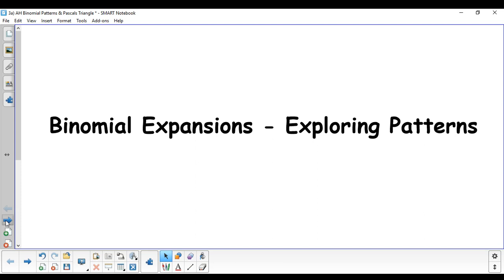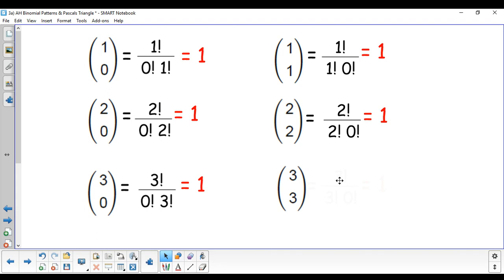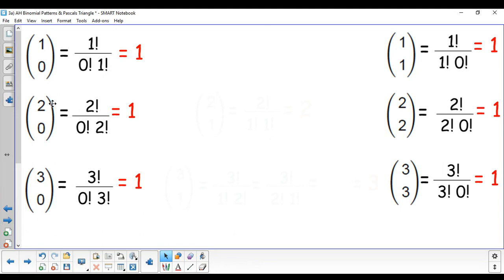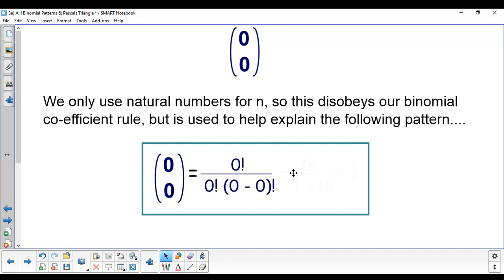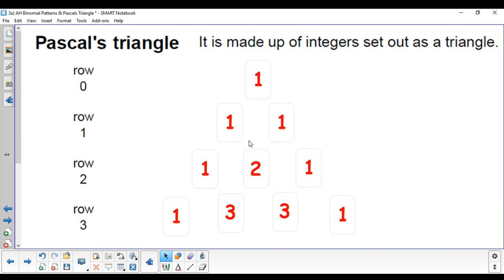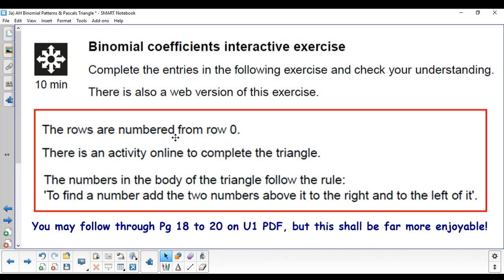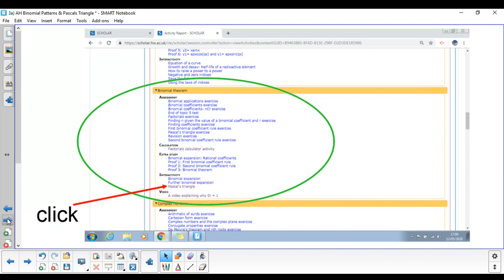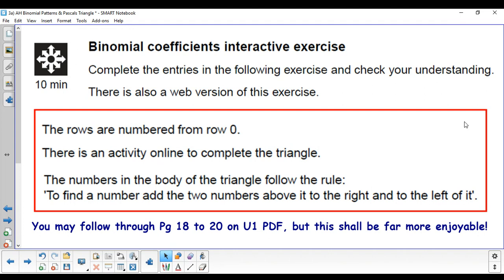3a) AH Binomial Coefficients & Pascal's Triangle